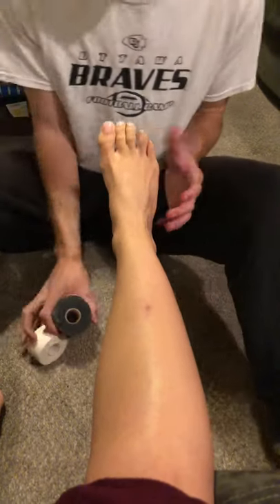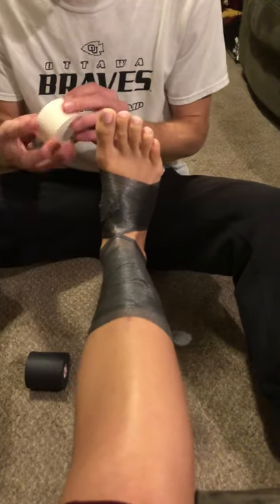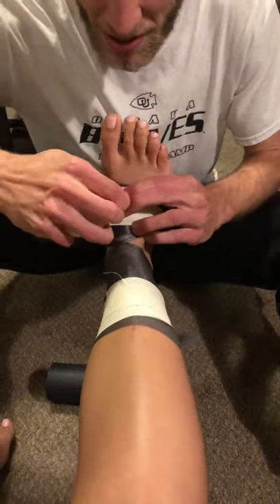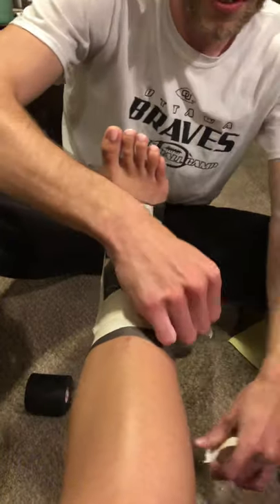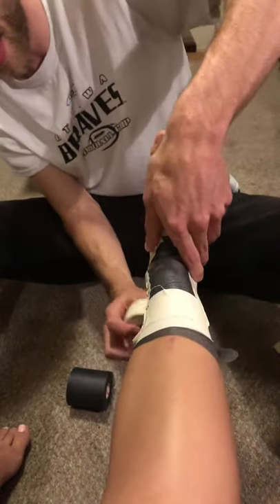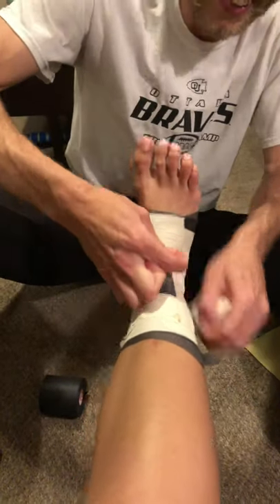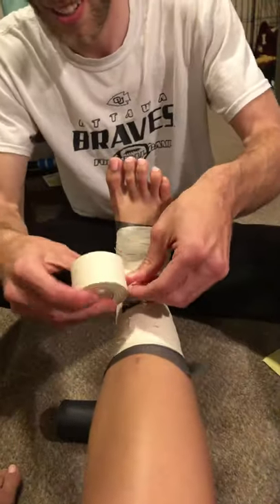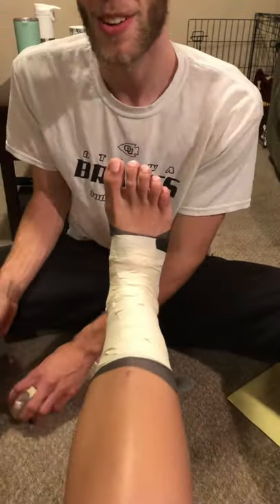Basket weave ankle taping